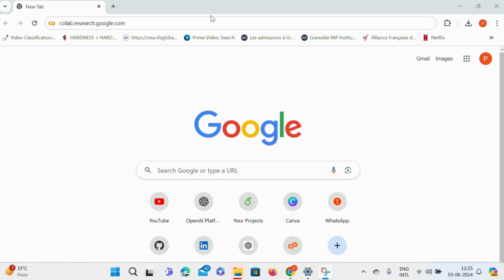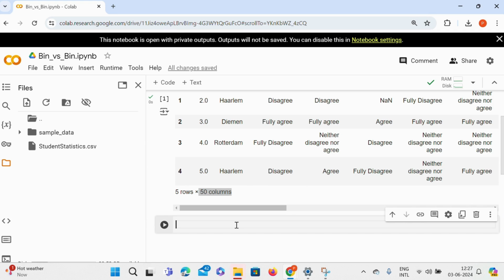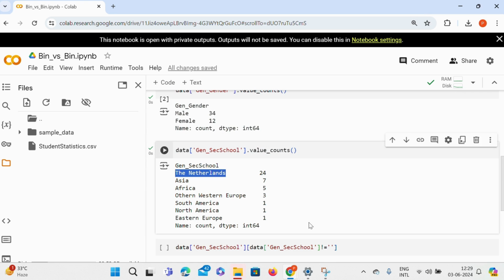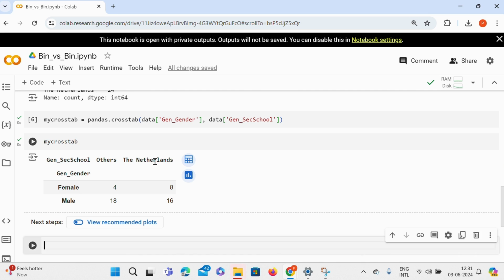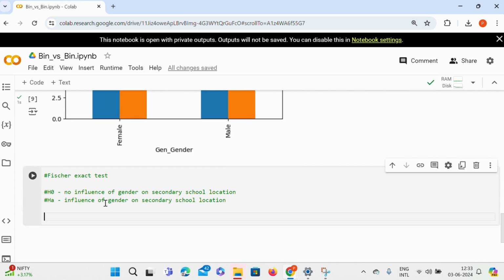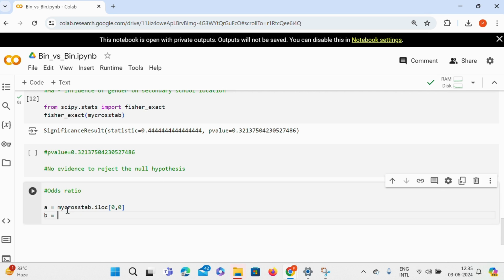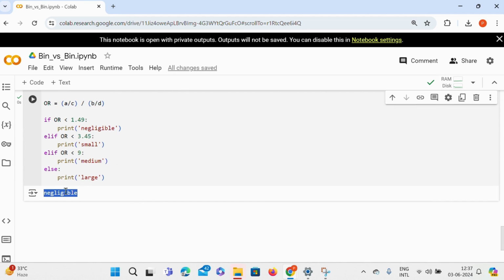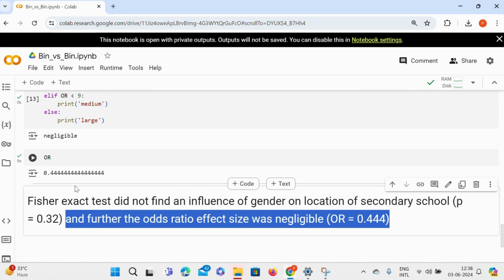Video 19:Master Fisher’s Exact Test & Odds Ratio in Python for Binary Data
📊 Master Fisher’s Exact Test & Odds Ratio in Python for Binary Data

Are you working with binary data and need to apply Fisher’s Exact Test in Python? This tutorial will guide you through:

✅ Understanding Fisher’s Exact Test and when to use it
✅ Step-by-step Python coding for Fisher’s Exact Test
✅ Calculating the Odds Ratio and interpreting effect size
✅ Real-world applications in data science, machine learning, and medical research

By the end of this video, you’ll have the skills to perform Fisher’s Exact Test in Python and analyze binary data like a pro! 🚀

🔗 More Resources & Learning Opportunities

📚 If Interested In: Sardar Patel Institute of Technology, Mumbai, launches a Six-Month Professional Certificate in Advanced AI, Deep Learning, and Data Science. If you’re looking for an extensive program to help you prepare for those challenging Data Science interviews, this program offers:

✅ Live classes, project-based learning, and a supportive community

📌 Don’t miss this opportunity to upskill at one of Mumbai’s premier private engineering institutes!